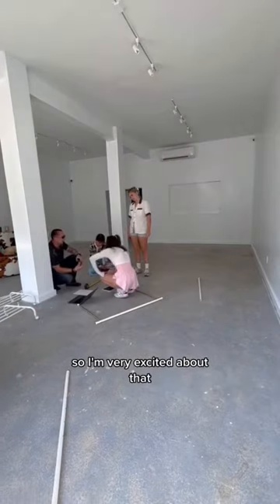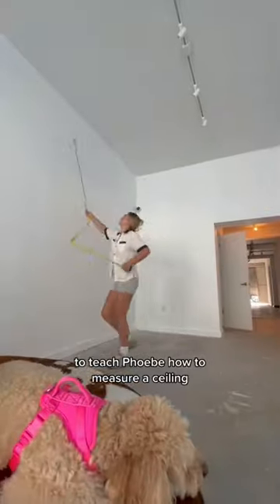what really goes on while designing a commercial space! pt 3